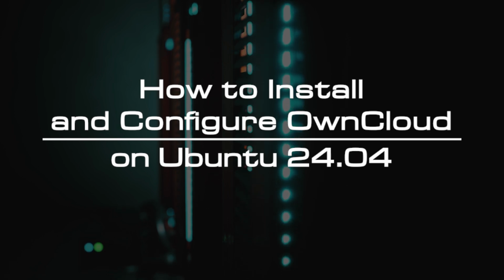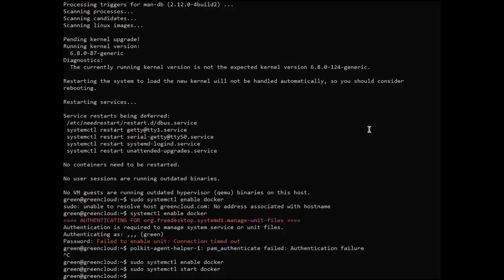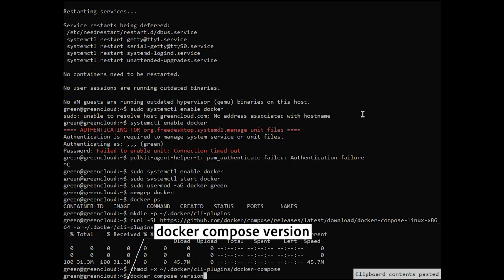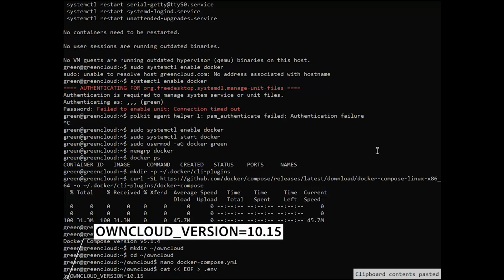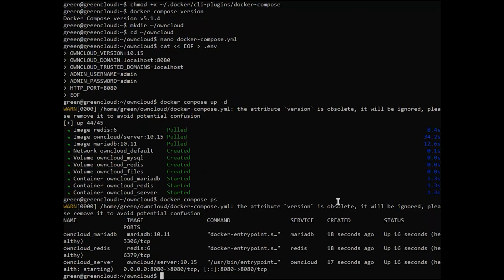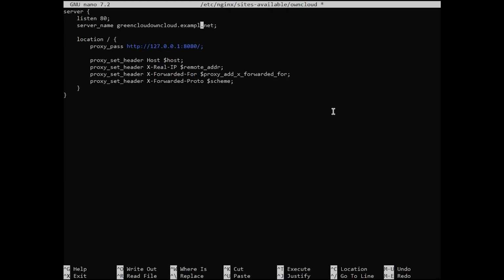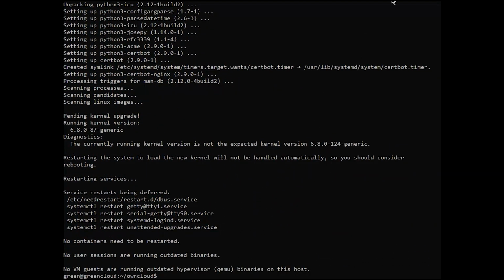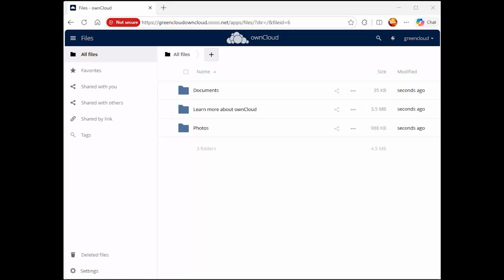How to Install and Configure OwnCloud on Ubuntu 24.04 | VPS Tutorial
ownCloud is a self-managed cloud storage platform that allows users to store, share, and collaborate on files over the Internet. It functions similarly to Google Drive, Dropbox, or Microsoft OneDrive but gives users complete control over data security, privacy, and management. As an open-source cloud storage solution, ownCloud enables users to self-host on their preferred cloud provider or on-premise infrastructure.